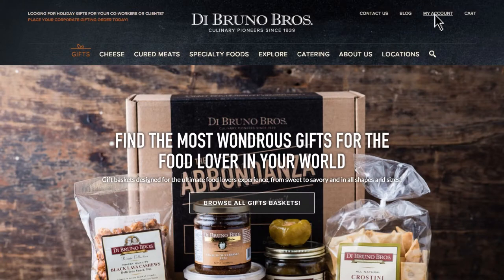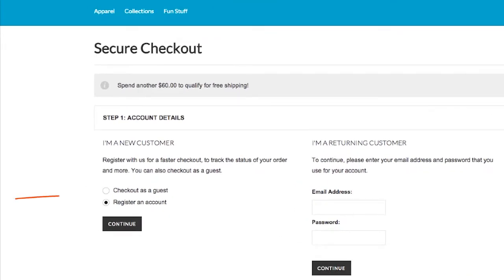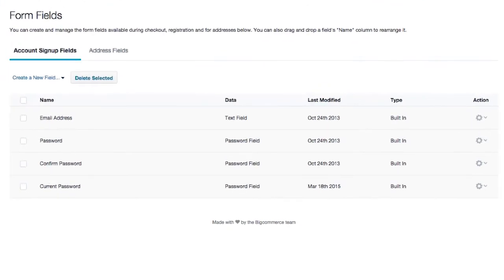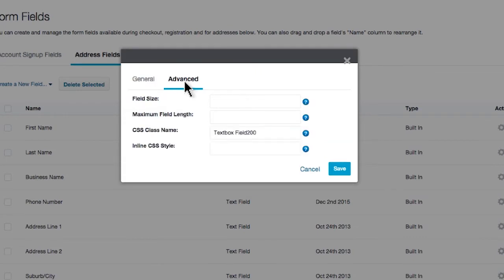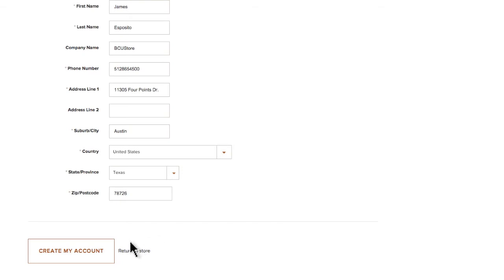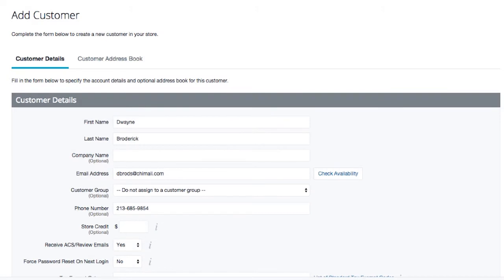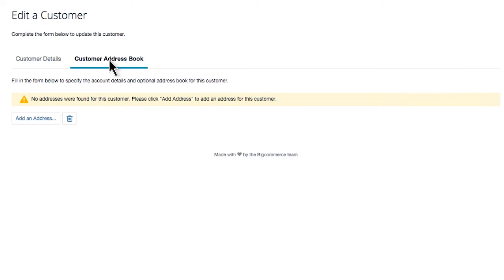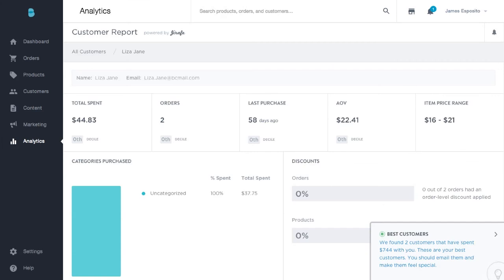Managing Customer Accounts - Manage Store | Bigcommerce University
Bigcommerce's customer relationship manager allows all Bigcommerce store owners to customize their shopper's experiences. When customers log in to your store, they have the ability to track recently viewed items, create wishlists, monitor order status, request returns, and more all without ever contacting the store. This saves store owner and customer alike time and resources.

Jump to...
Benefits of customer account creation (0:36)
Guest checkout (1:14)
Customizing and editing account creation fields (1:46)
Creating a new field for your account creation form (3:08)
The importance of a privacy policy (3:30)
Manually creating customer accounts as a store owner (4:06)
Bulk adding and editing customer accounts via CSV (5:30)
Where to find Customer reporting via Analytics (5:48)